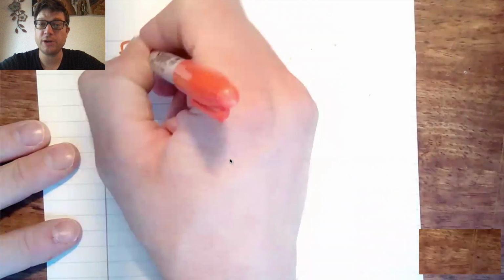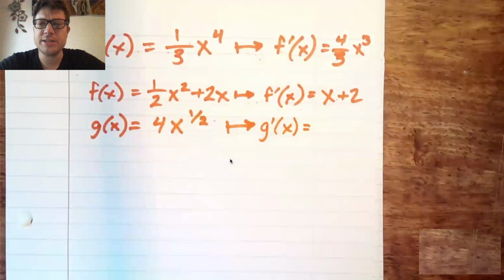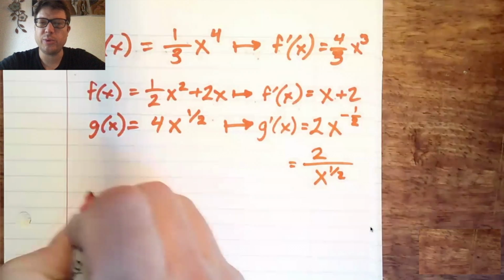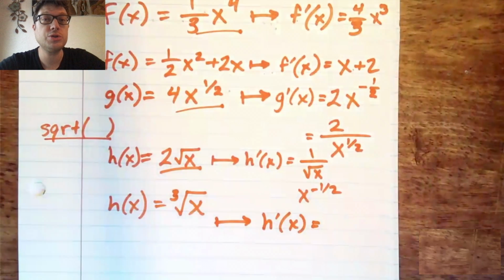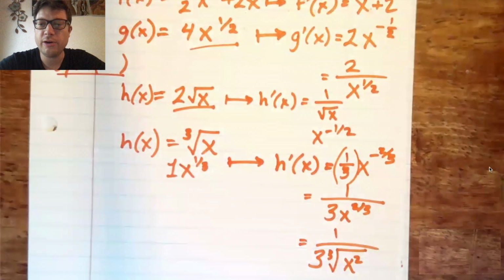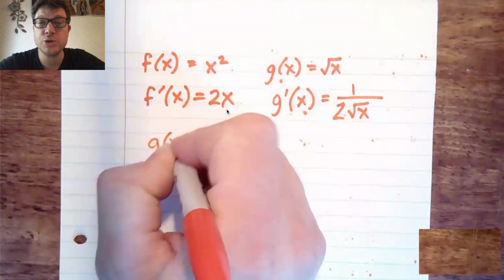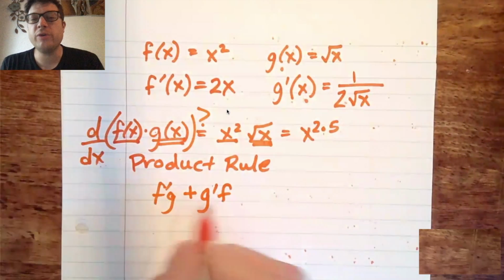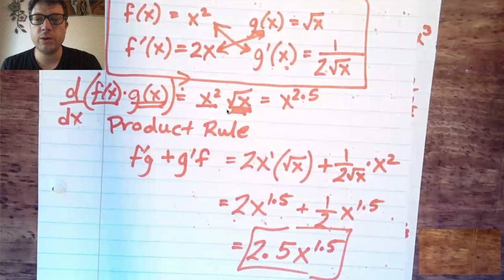AP Calculus AB: Product Rule for Derivatives